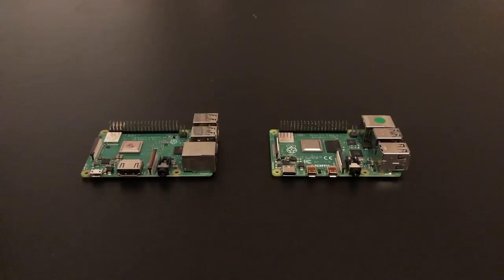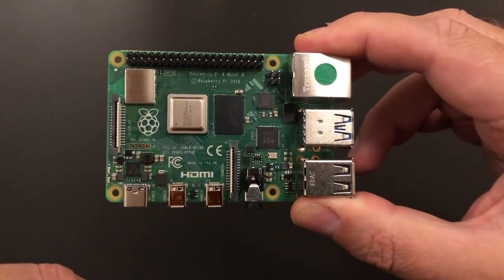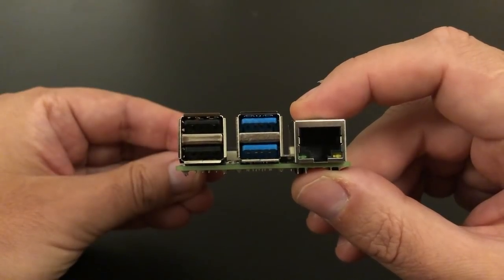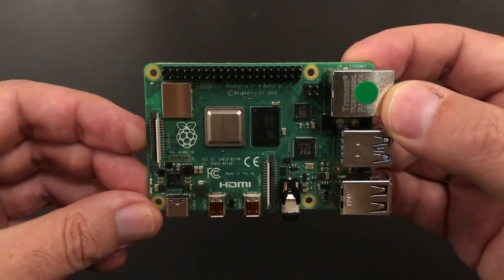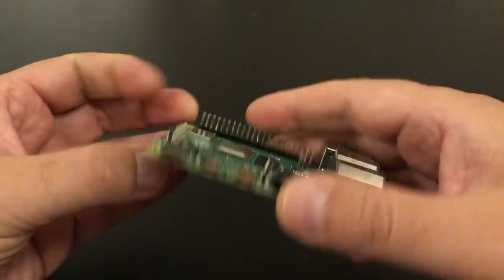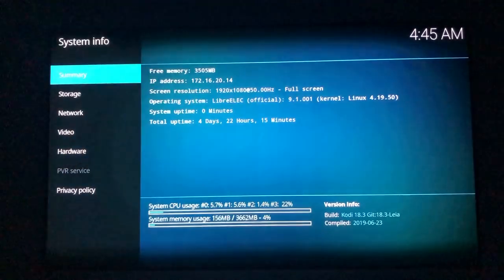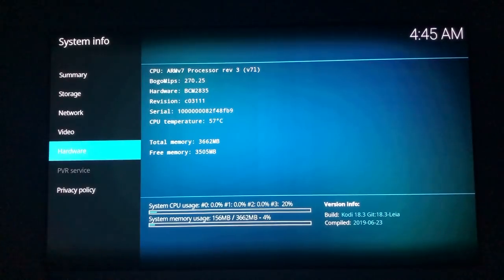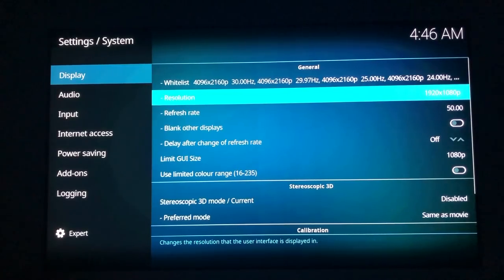Raspberry Pi 4B on LibreELEC 9.2 with Kodi 18.3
A quick review of the new Raspberry Pi 4B showing the board and talking about some of the new capabilities.